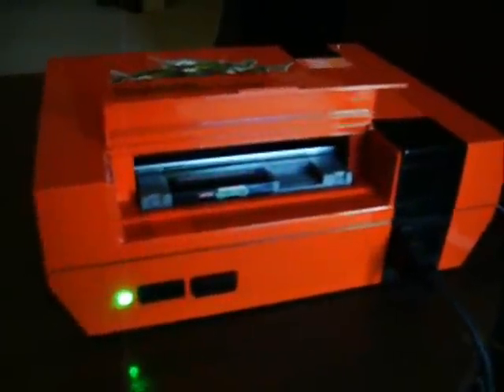TMNT edition NES on Ebay